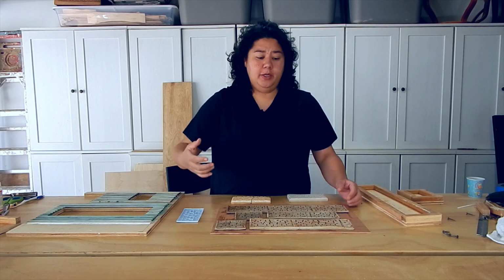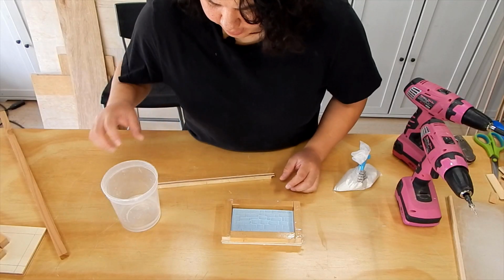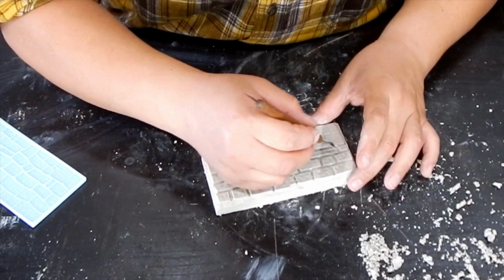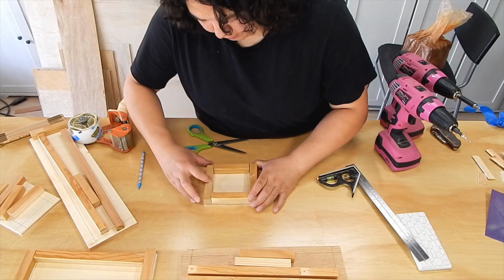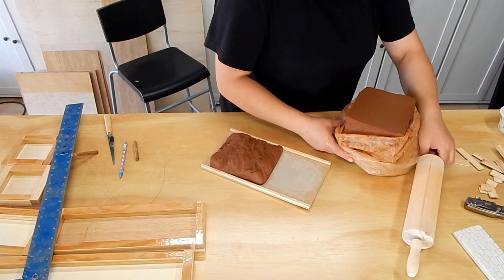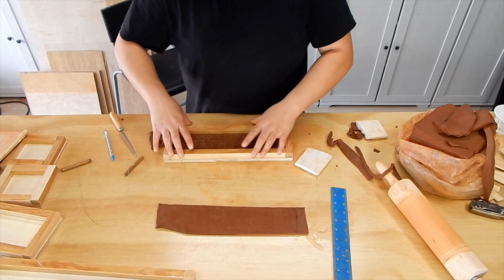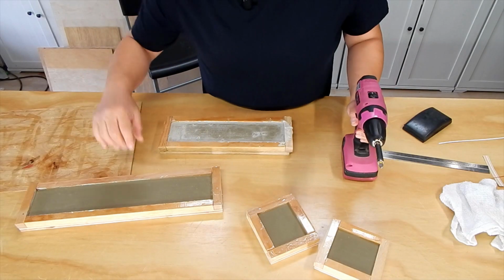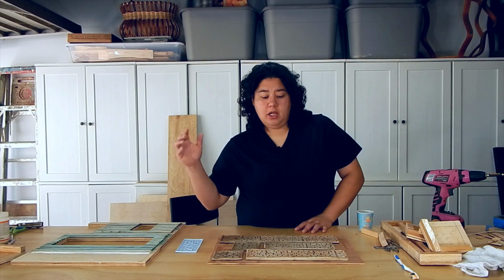Cast Cement Tutorial: Miniature Brick for Victorian Cat House - How to make a wood and clay mold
In this tutorial I go through the steps of turning a textured mat first into a plaster stamp, then into a cast cement object.  This technique is not limited to making miniature houses it can be applied to any number of applications from textured stepping stones, home decor, crafts and many more.

I used this to create the foundation of my Victorian cat house.  Check out the link below to see the house come together.